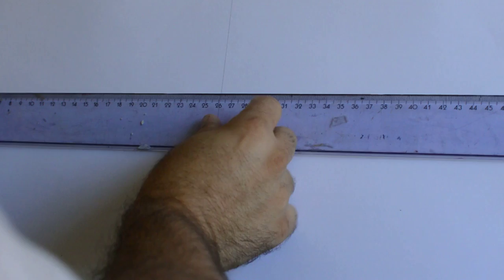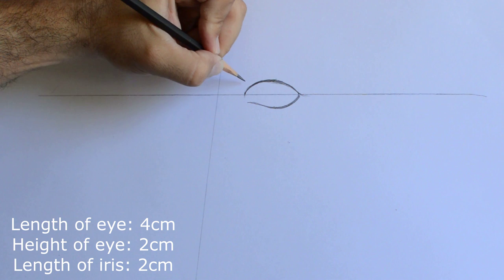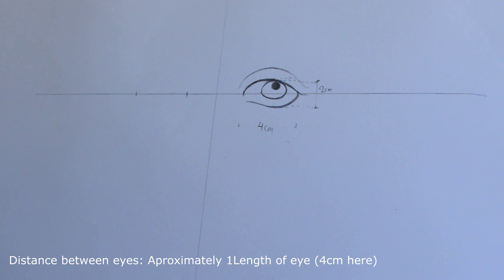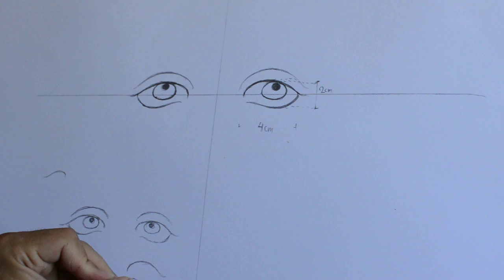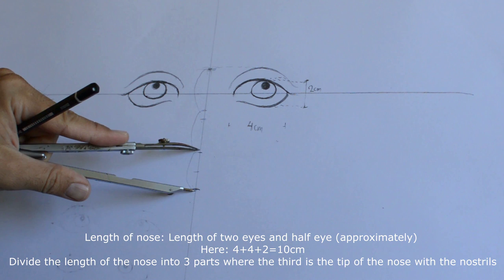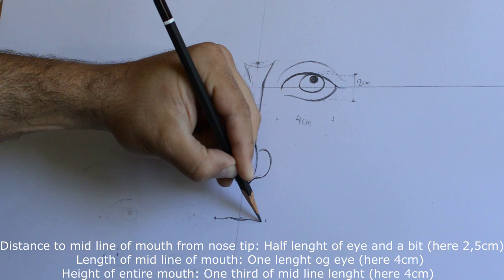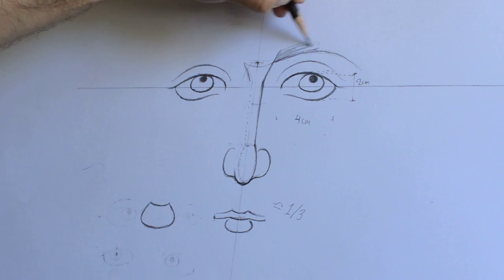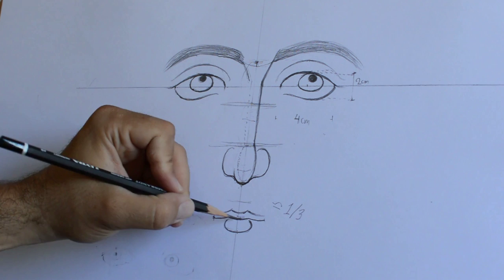Iconography Drawing: How to draw correctly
My Online, nine-hour course. Paint an Icon with me! Και στα ΕΛΛΗΝΙΚΑ!

In this video I draw the facial characteristics after the correct metrics of the Byzantine tradition. It was a request from many subscriber friends that begin now ther trip to learning iconography. More videos like this are about to come.

 Antonis Kosmadakis